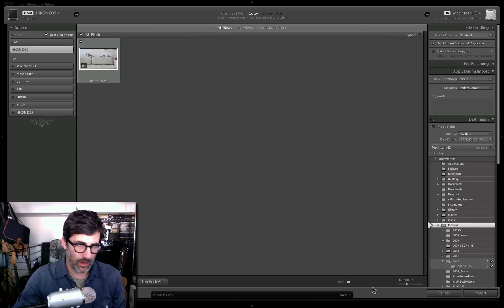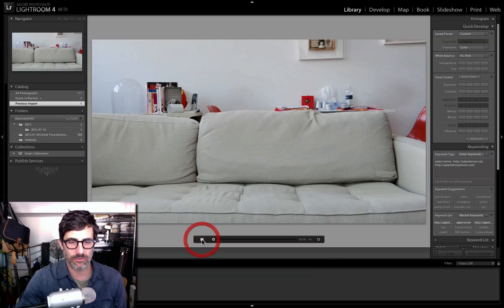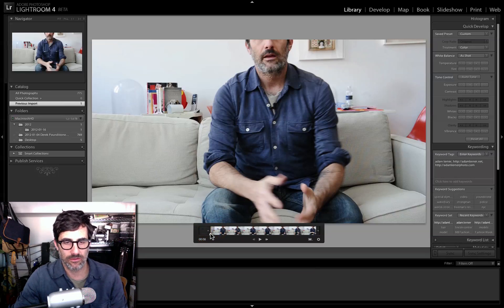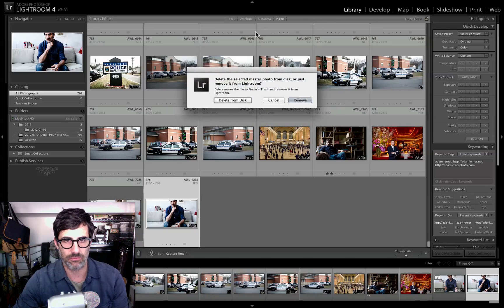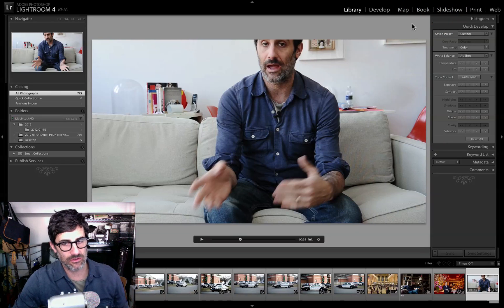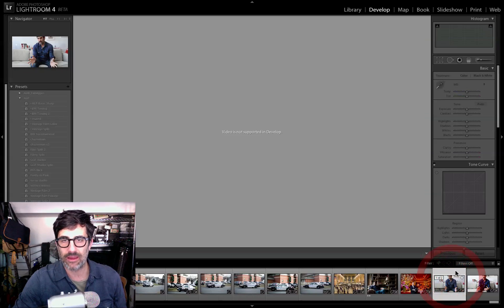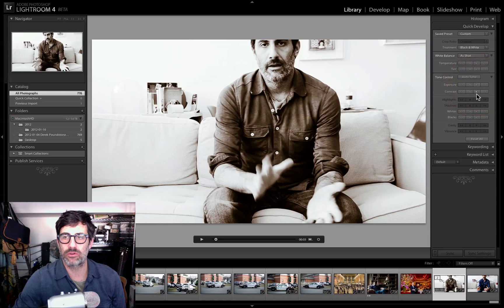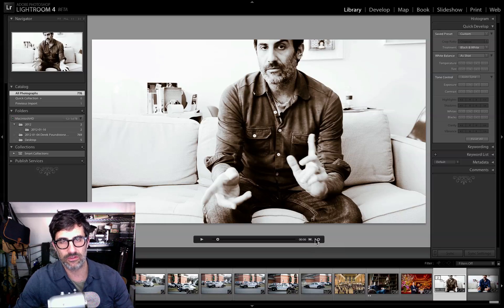Adobe Lightroom Tips, Video Editing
I had a chance to spend some more time in the Adobe Lightroom 4 Beta and finally cracked the nut with the new Video Editing functions.  You have very basic editing functions, but enough to manage and edit video clips and even do some editing to the look and feel of them.